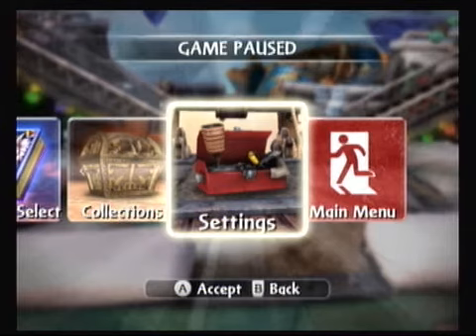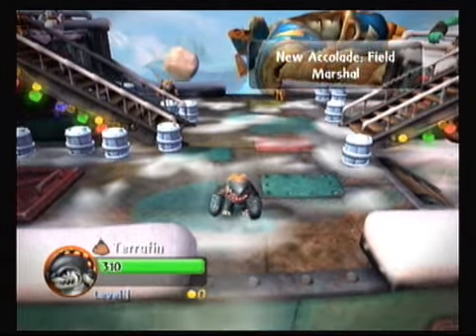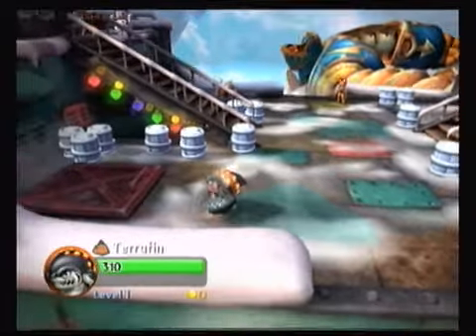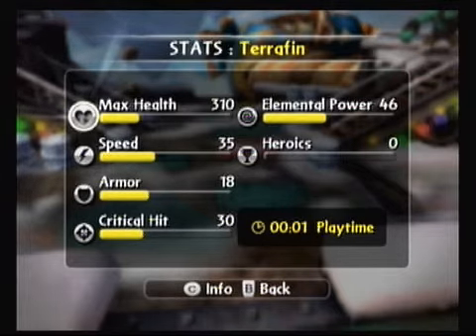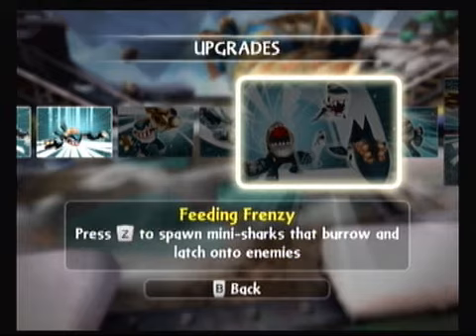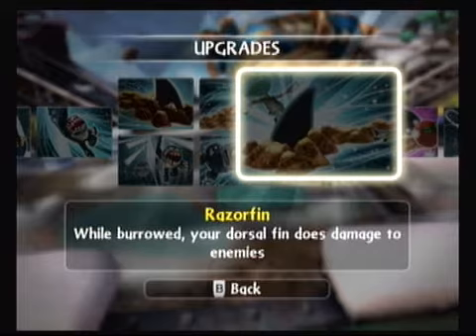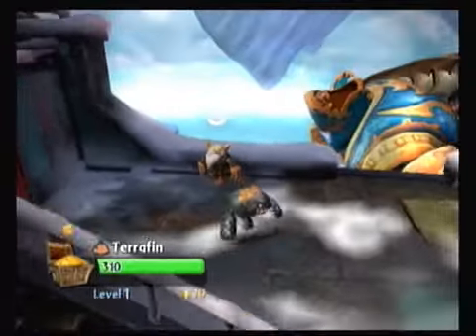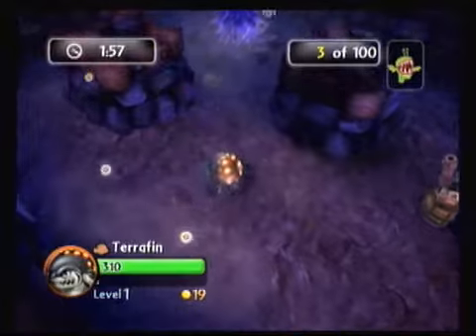Skylanders Giants Part 40 Terrafin Introduction and Heroic Challenge